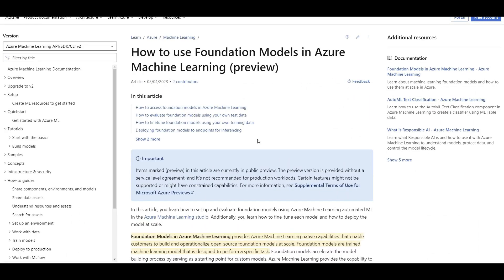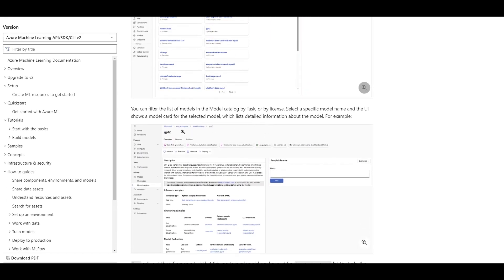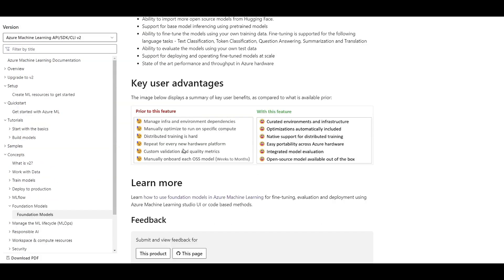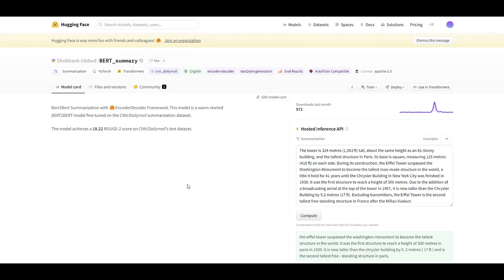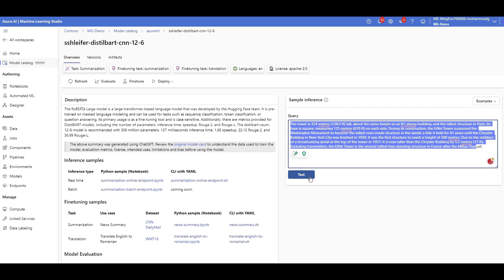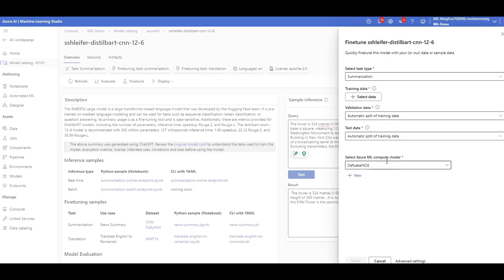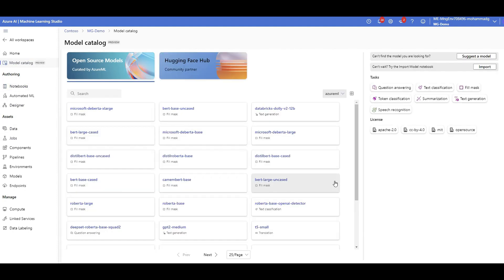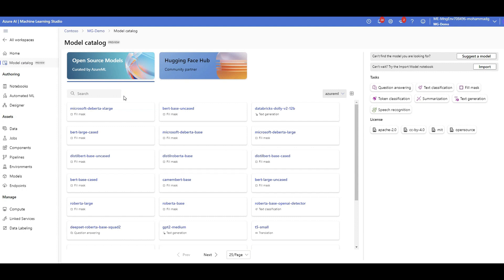Foundation Models (GPT) Hit to Azure ML!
Foundation models are now in Azure ML!  Foundation models are trained machine learning models (namely GPT) that is designed to perform a specific task. Foundation models accelerate the model building process by serving as a starting point for developing custom machine learning models.